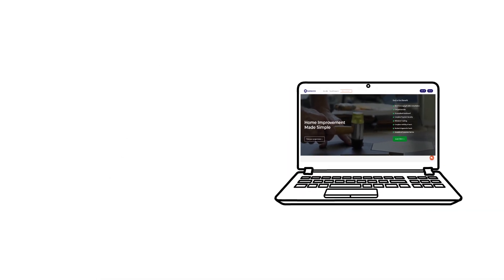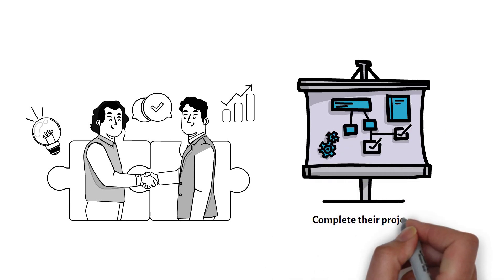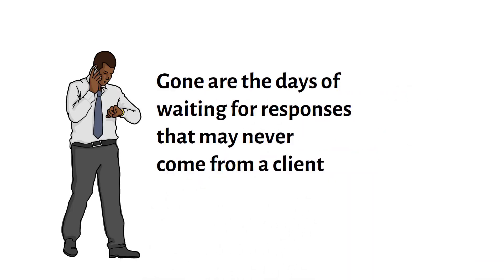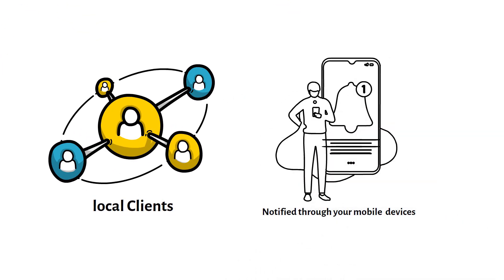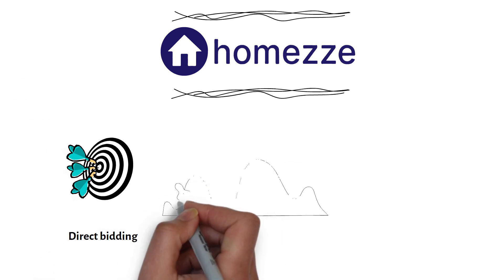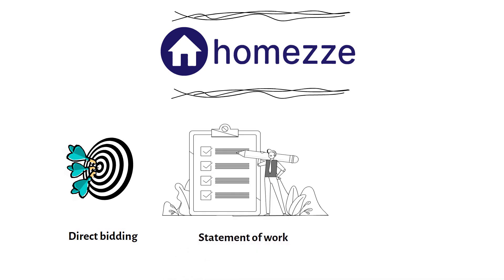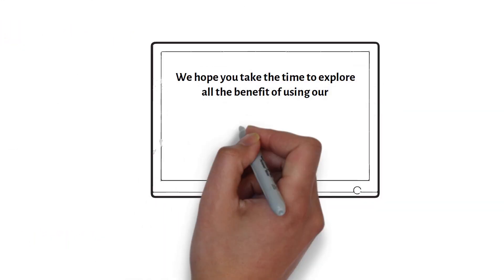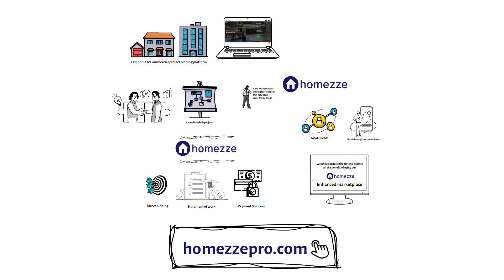Service Professional Whiteboard Animation Homezze com